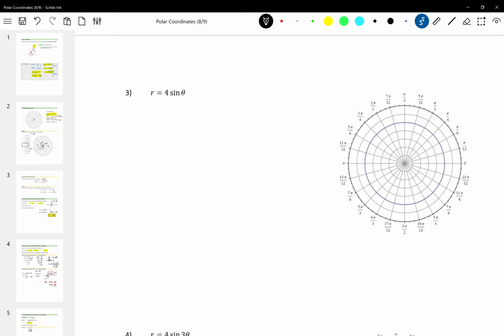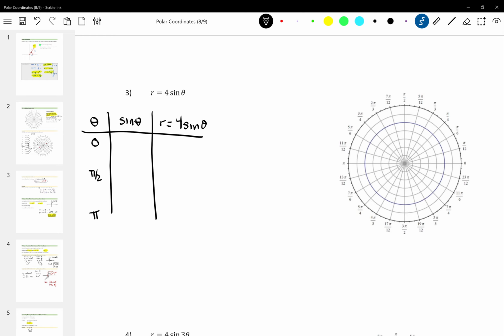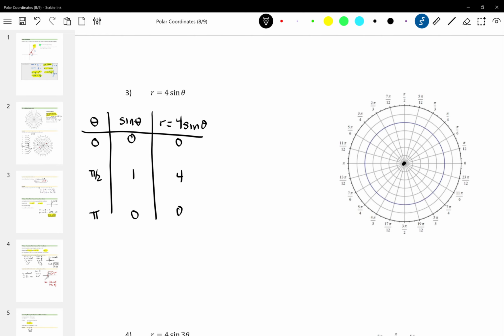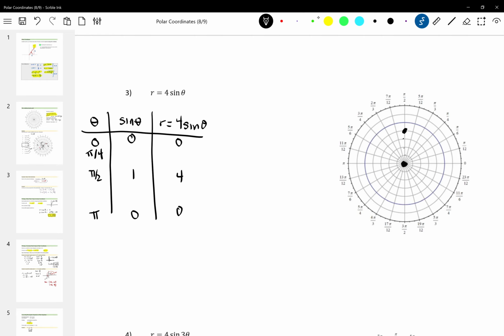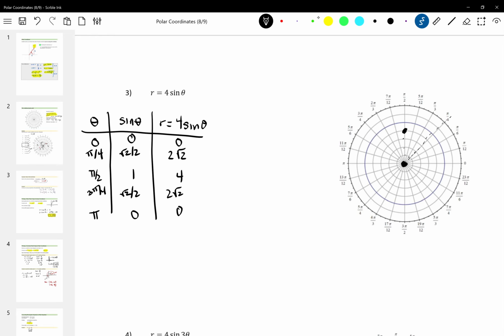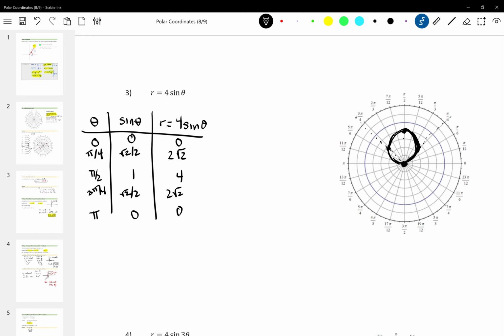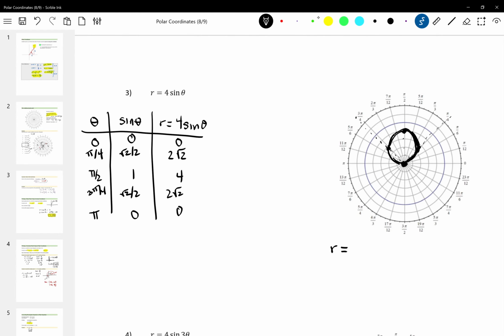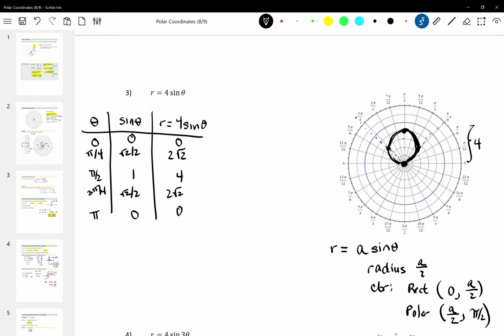Polar Equation of a Circle Centered on the y-axis